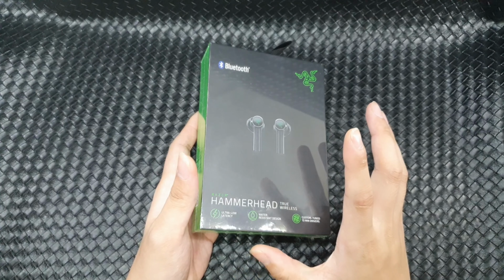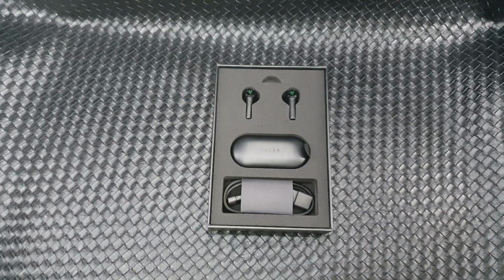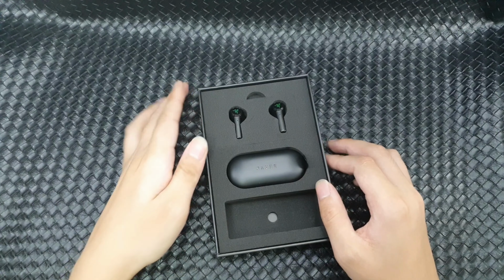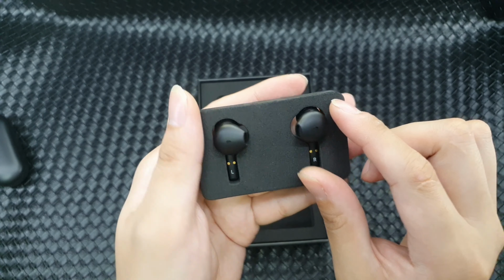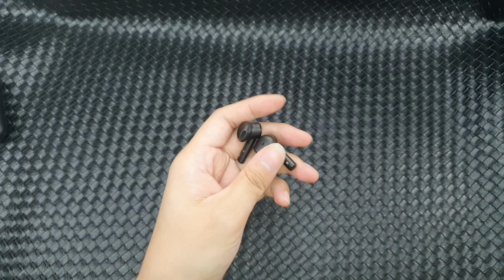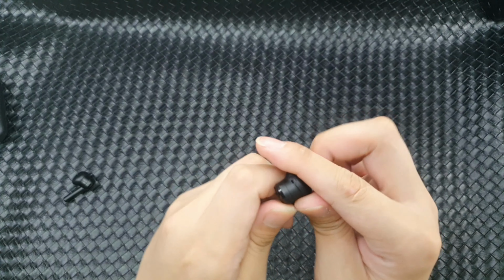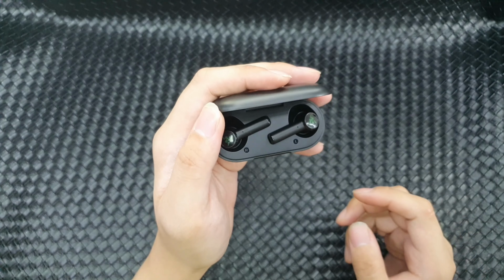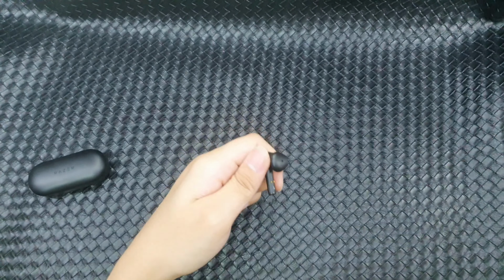Razer Hammerhead TWS [NAKED Unboxing]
It's finally here! we have the newest true wireless Earbud from Razer! A gaming centric wireless Earbud from a gaming centric company, it's exciting to see what is to be expected!  join us in the unboxing and first impression and we will do a full review next week after we have tested it daily for commute, music and gaming .

*all links are our affliated links where we get a small percentage of commission should you decide to proceed with the purchase. This is one way we can continue to come out with more content and we thank you all for the support!

[NAKED audio Tutorial & Reveal]
We are a new channel from Singapore. sgaudiohive specializes in audio cables, earphone / headphone repairs and modifications and IEM building.